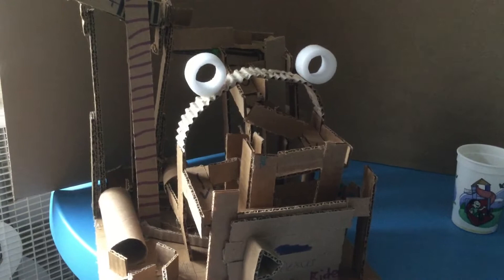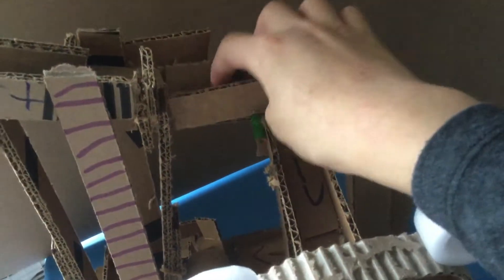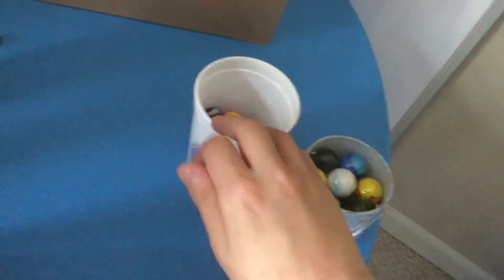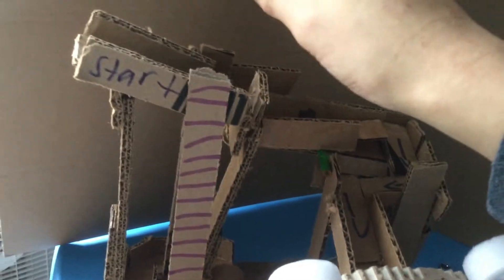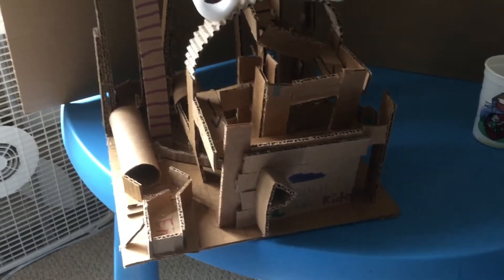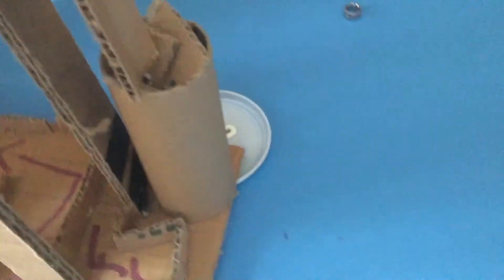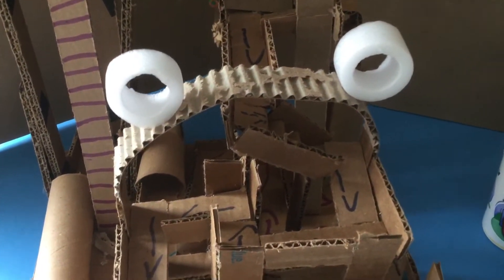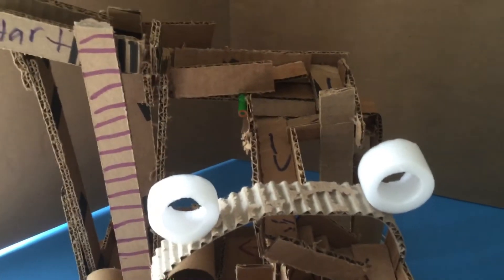Cardboard Marble Roller Coaster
Made this in Innovation and Design in May 2018